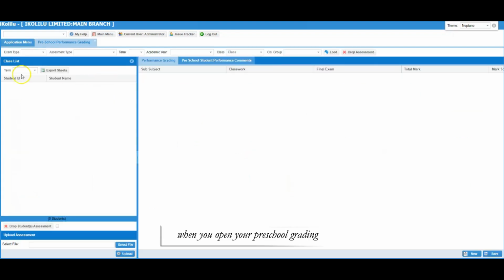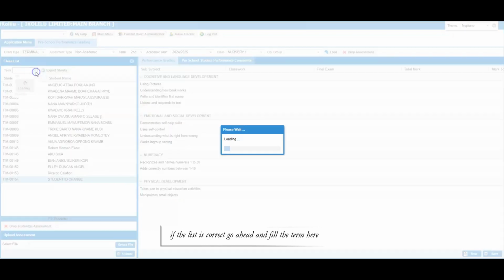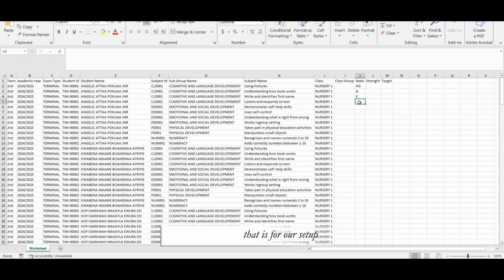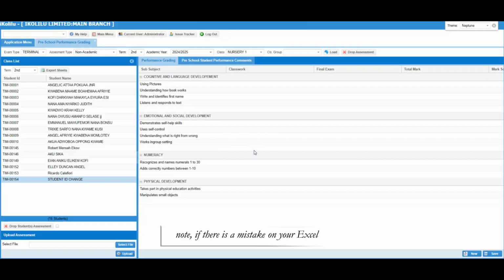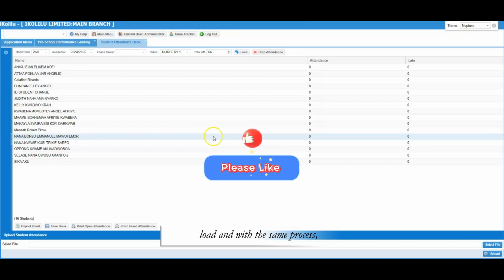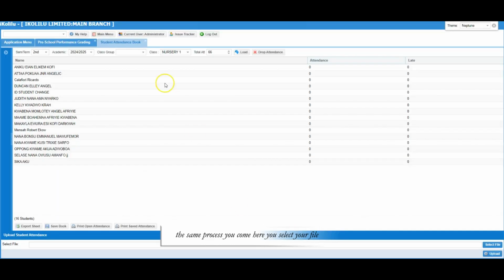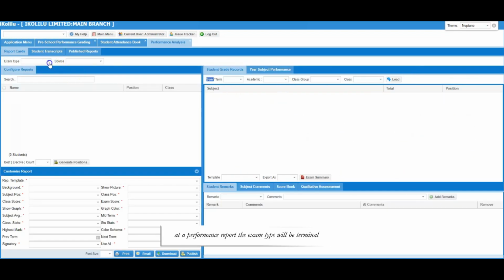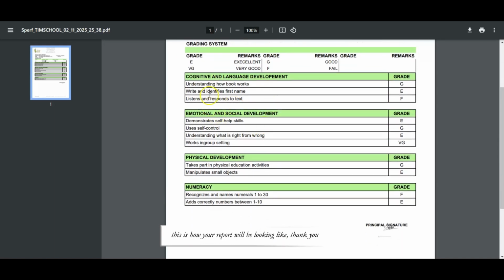HOW TO USE THE PRE SCHOOL GRADING AND ATTENDANCE MODULE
This video will assist pre school teachers to easily export, input and upload pre school scores for their students.